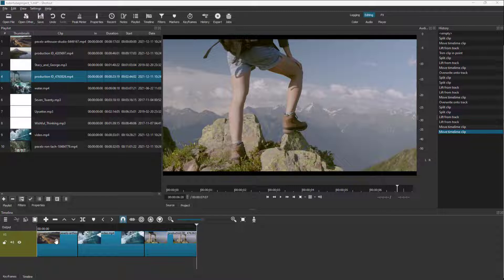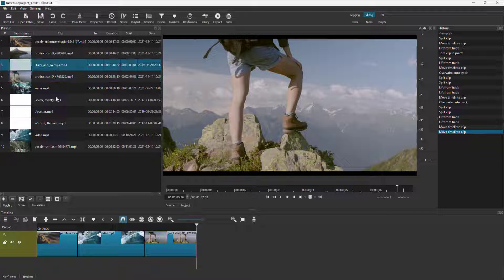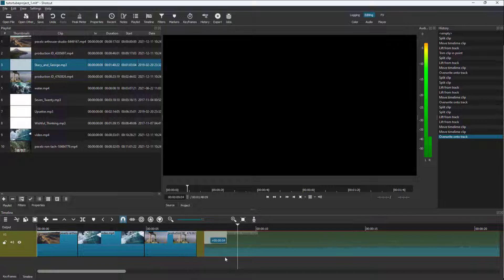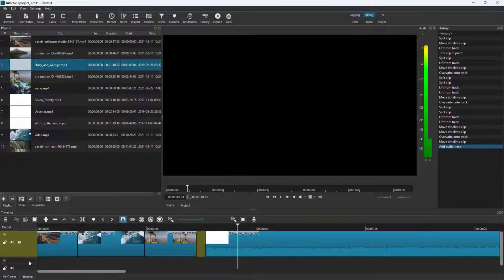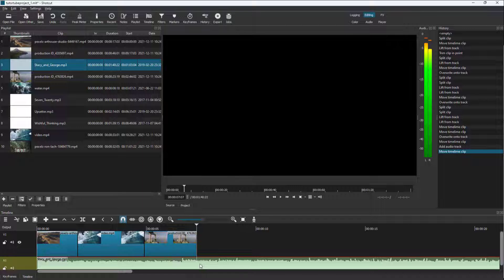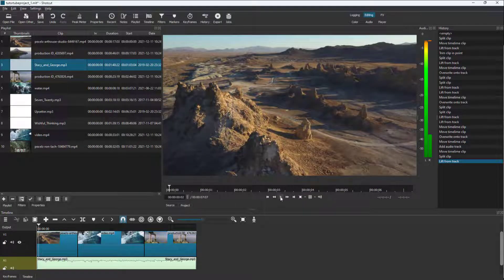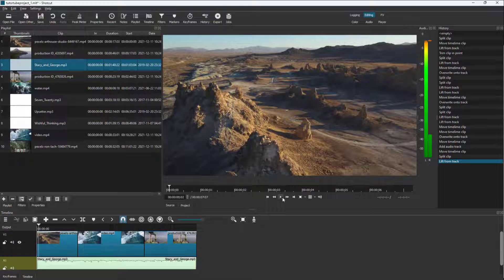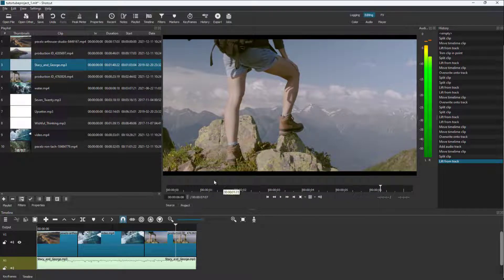Shotcut Tutorial - Lesson 7 - Placing Audio in Timeline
In this tutorial, we will be discussing about Placing Audio in Timeline in Shotcut